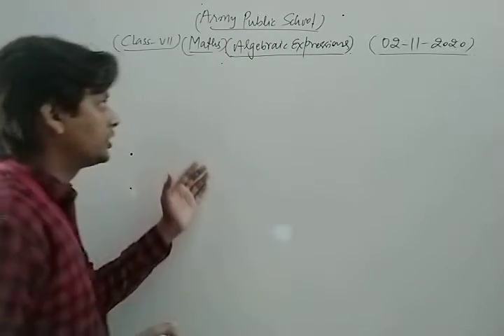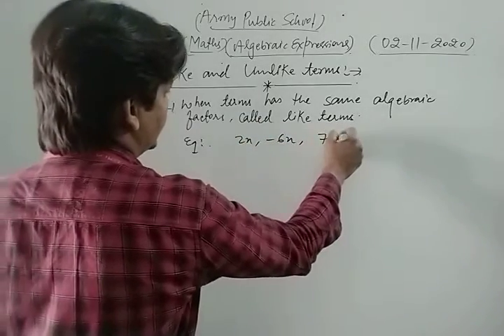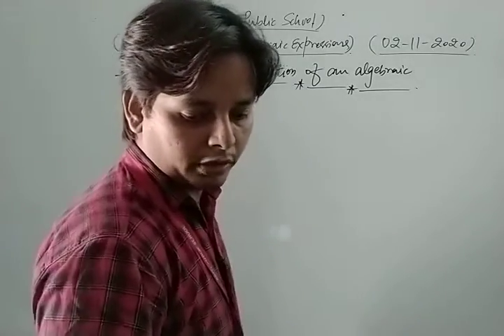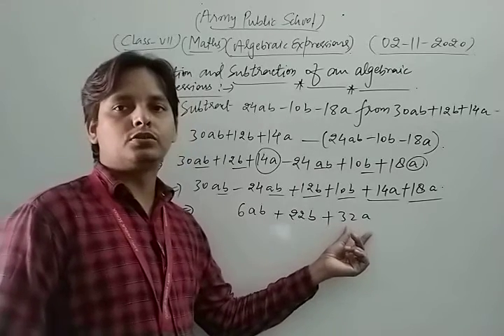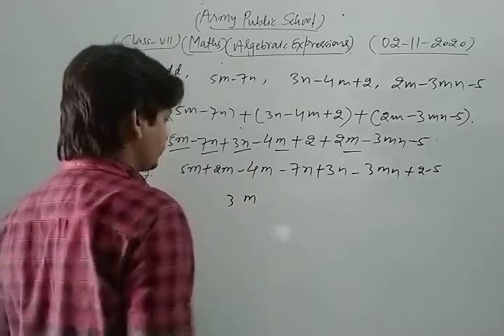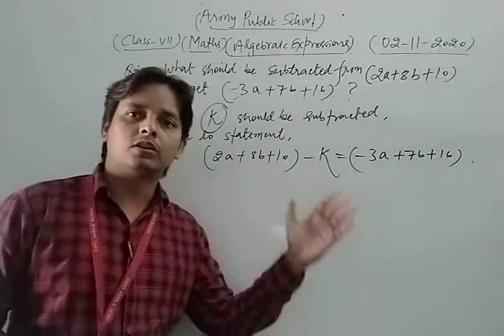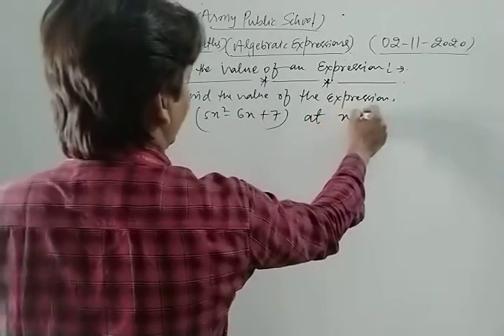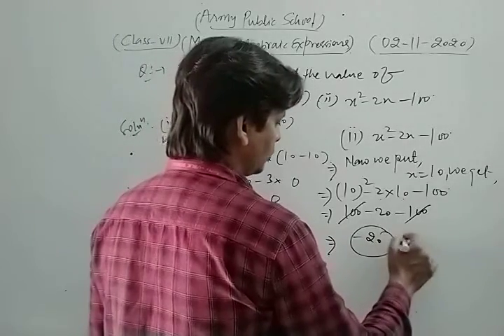Class VII Maths 02 11 2020 by Mr Sarfaraz Ahmad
Class VII Maths 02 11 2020 by Mr  Sarfaraz Ahmad Algebraic Expressions